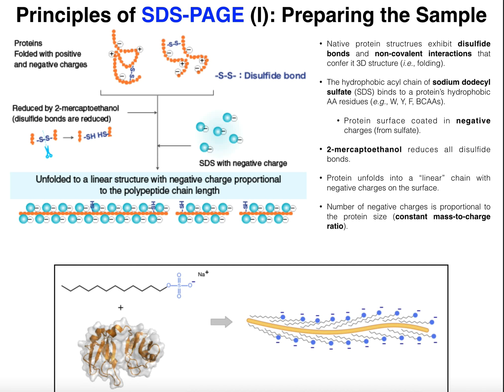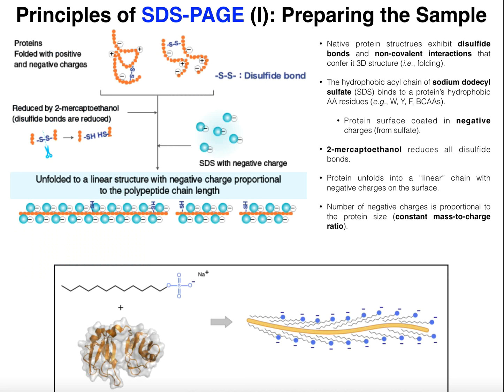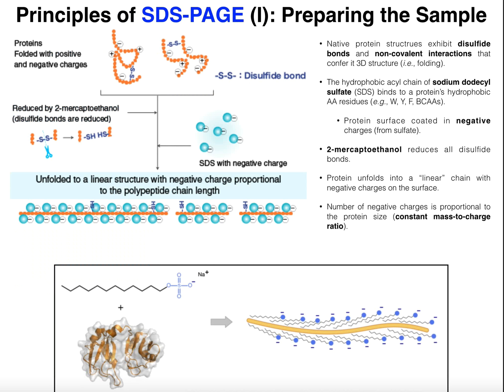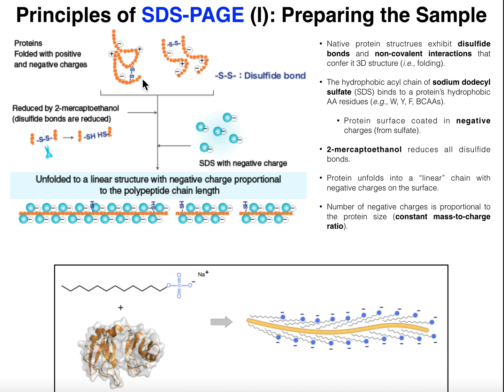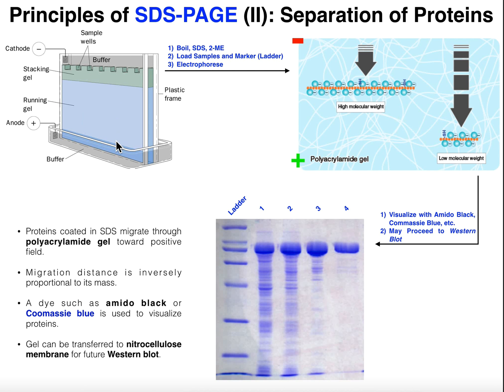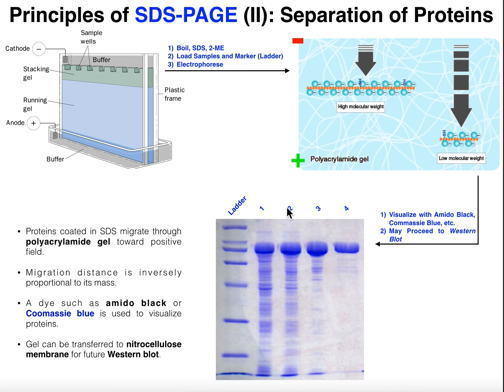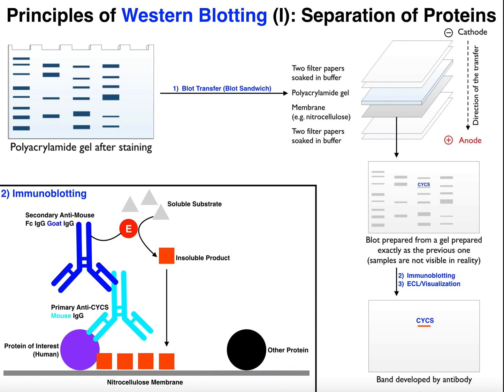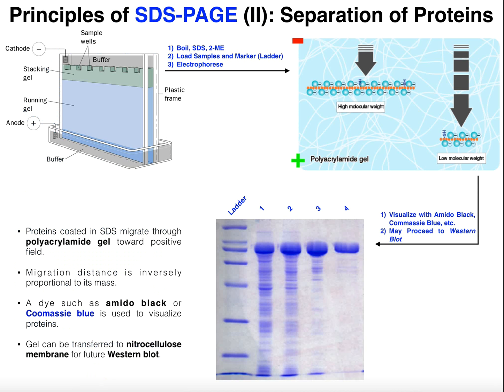Biotechniques | Principles of SDS-PAGE (Protein Separation)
As always, the steps of an SDS-PAGE will depend on your specific lab and protocol. In this video, we will explore the general theory of separating and visualizing protein by SDS-PAGE, a technique very similar to DNA agarose gel electrophoresis. This procedure is the precursor to the Western blot.

Standard curve tutorial in next video: